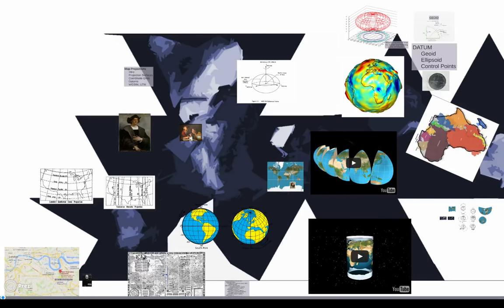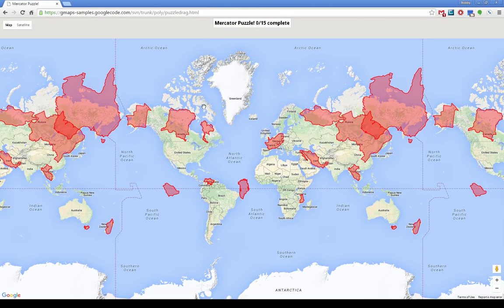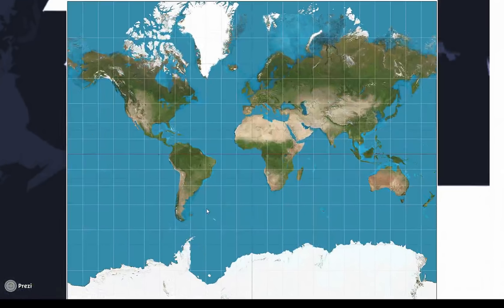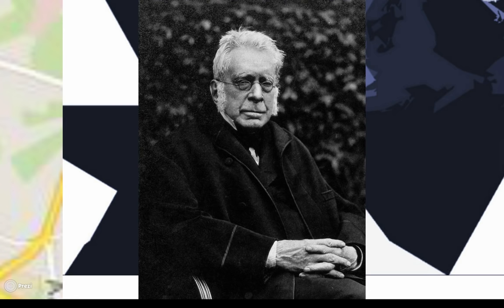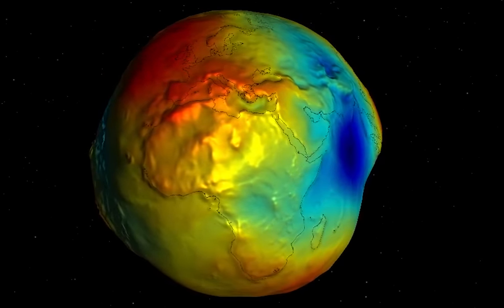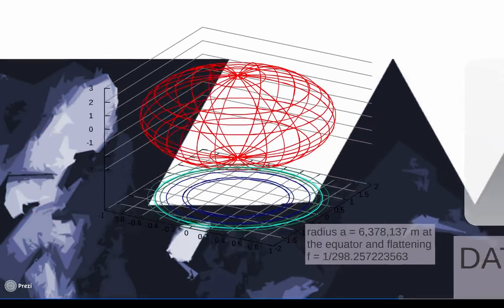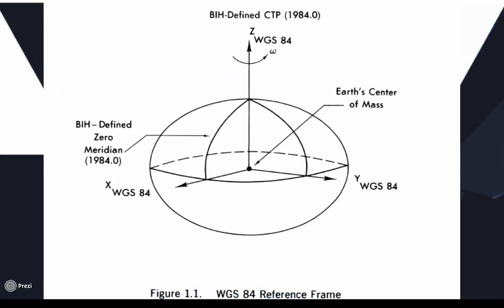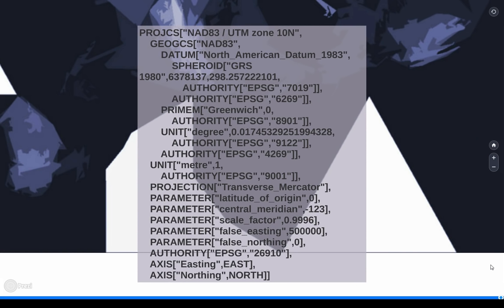Map Projections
In this series, we talk about the basics of map projections, including coordinate systems and datums.